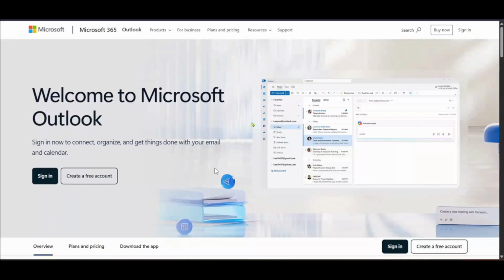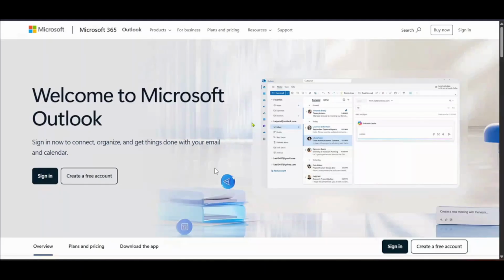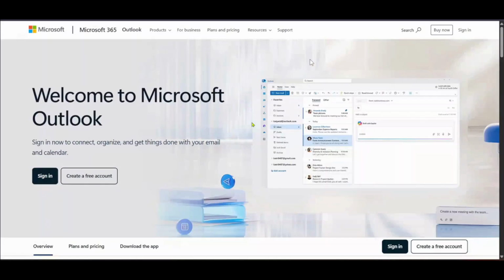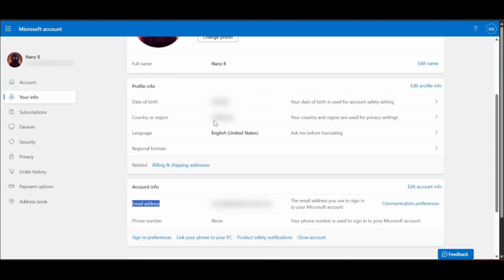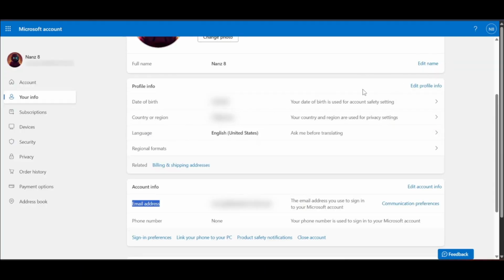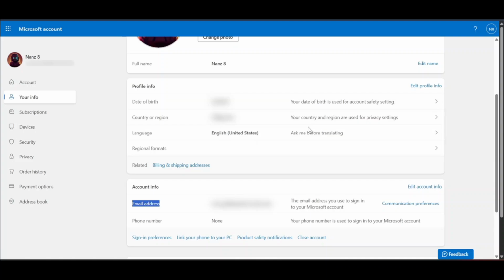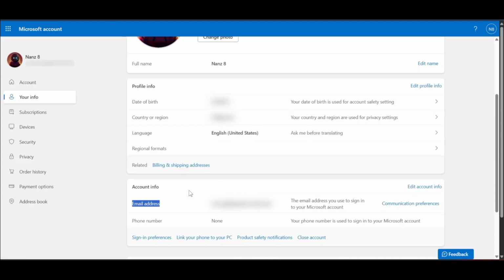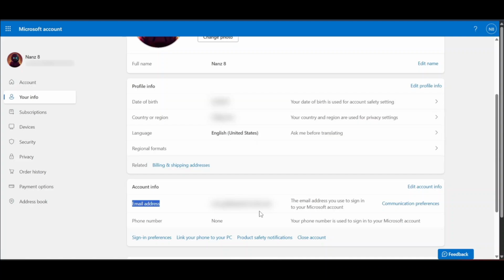How to Login Hotmail Account Sign in to Access Hotmail Inbox (Full 2025 Guide)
How to login Hotmail account and sign in to access Hotmail inbox is a basic but vital skill. In this 2025 guide, we’ll cover the steps to sign in securely, manage login issues, and enable extra security for your inbox. Get quick access to your account anytime, anywhere.